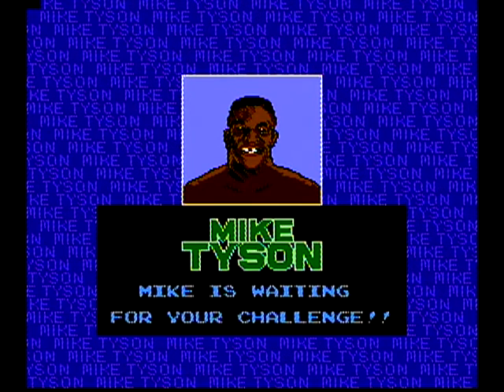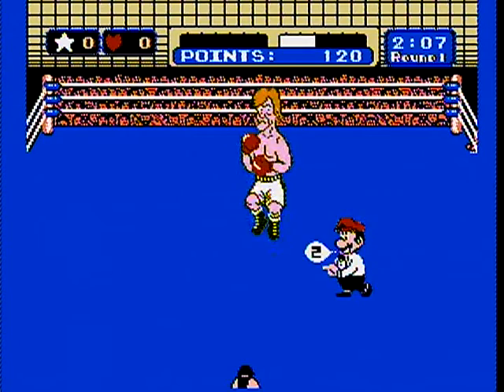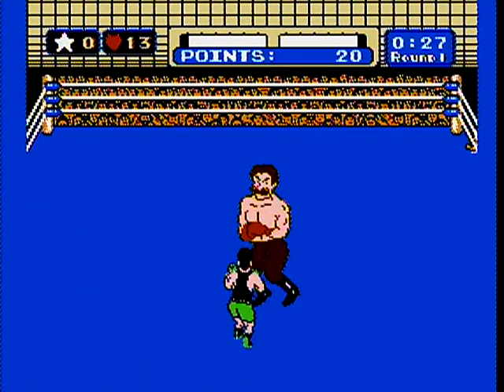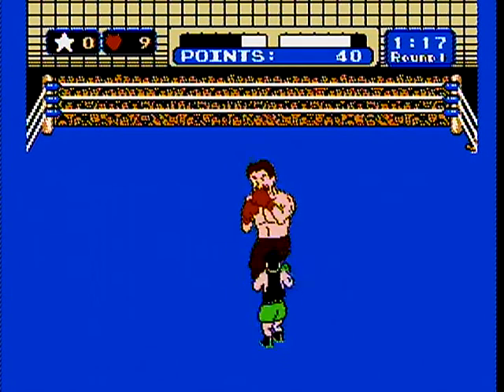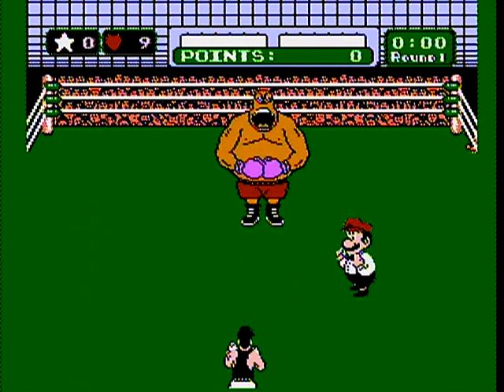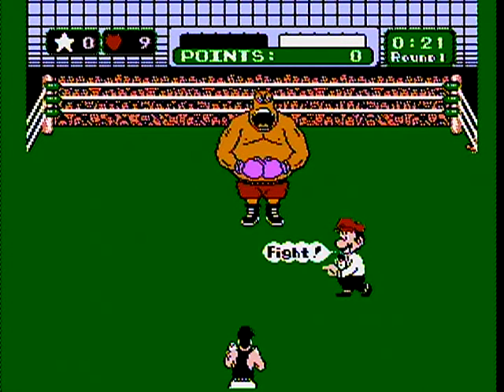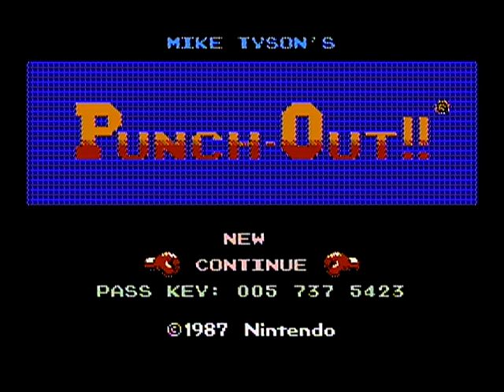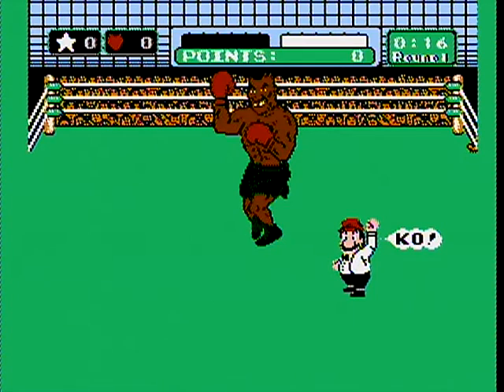8 Year old Retro Gamer Review, Episode 2 - (NES) Mike Tyson's Punch Out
This was another game I loved as a kid.  My daughter said TMNT was easy cause the NES only had 2 buttons, so I had her play this one.